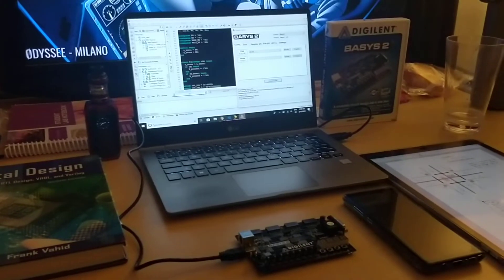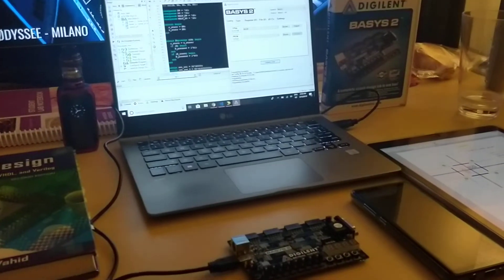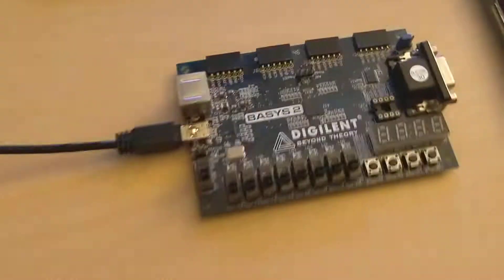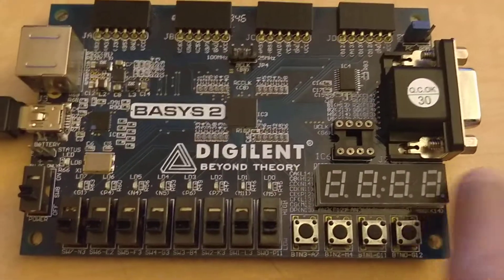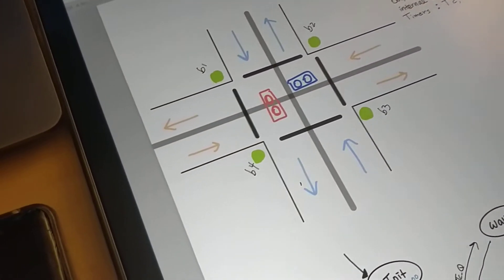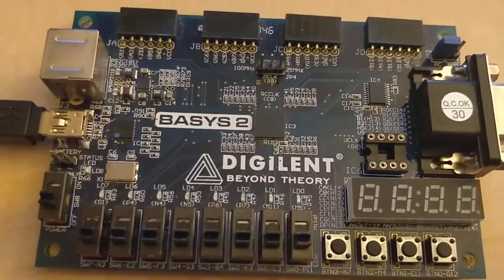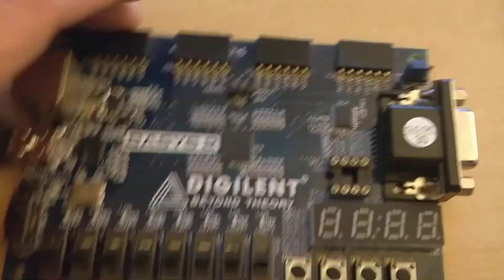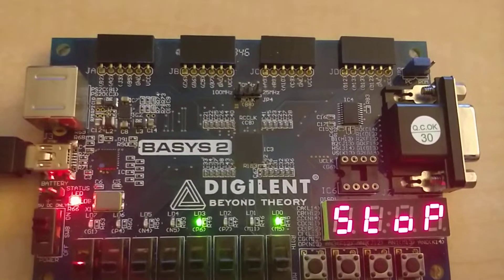Traffic Light mini-project (CS 120A)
Simulation of a traffic light signal on an FPGA board, programmed with Verilog through Xilinx. Done using 4 button inputs, 5 LED outputs, as well as 4 seven-segment display outputs.

Programmers: Nathan Brennan (me) and Seung Eun Ha (my partner)

Organization: University of California, Riverside

Course: Computer Science 120A - Logic Design

Instructor: Professor Kelly Downey